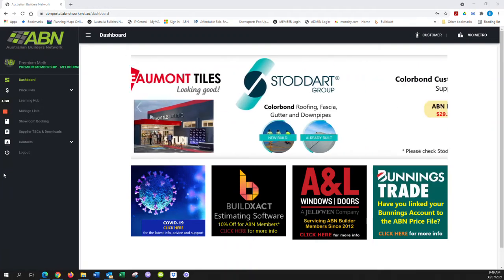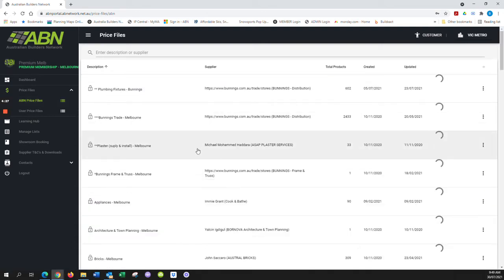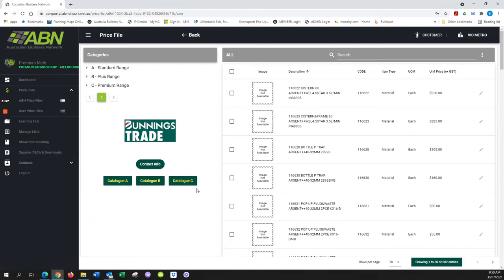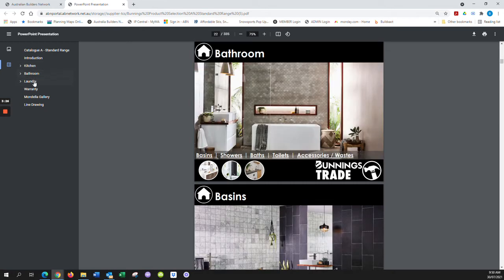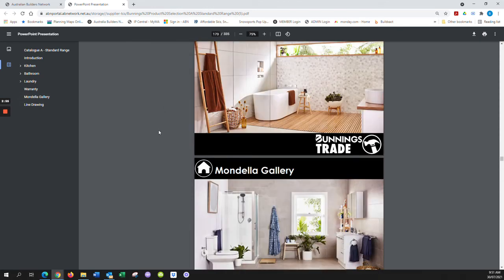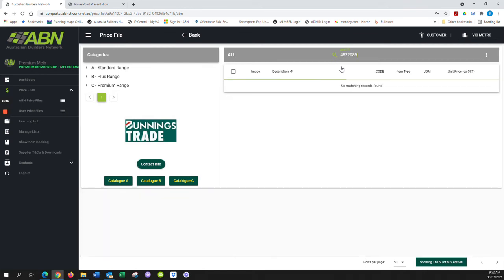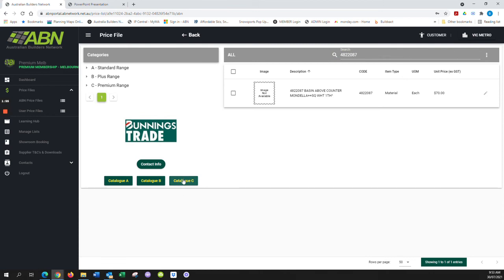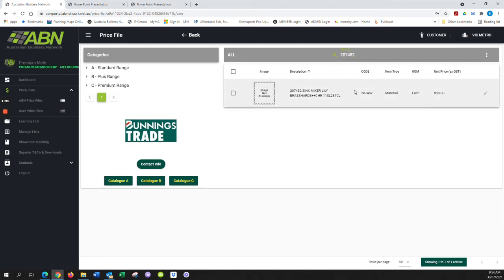Video 8 - Bunnings Catalogues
Learn how to download & use the Bunnings Product Catalogues for Plumbing Fixtures & Bathroom Accessories

Australian Builders Network Pty Ltd
Address: 14/85-91 Keilor Park Dr, Tullamarine VIC 3043